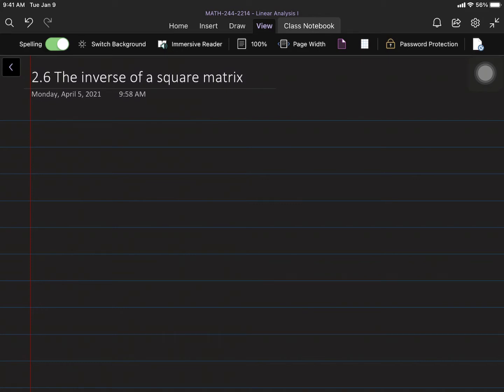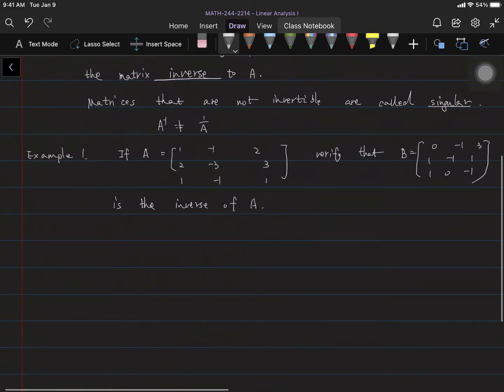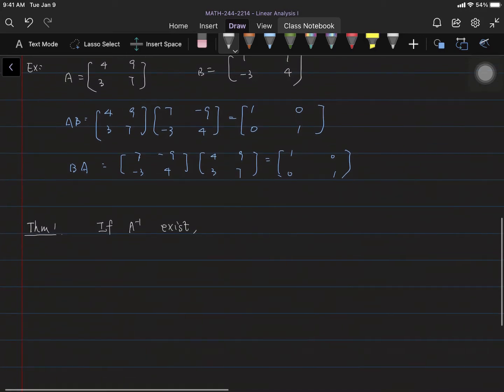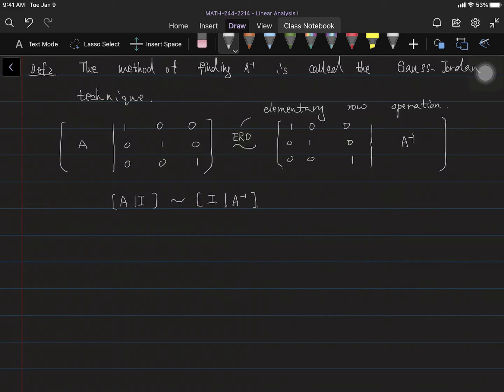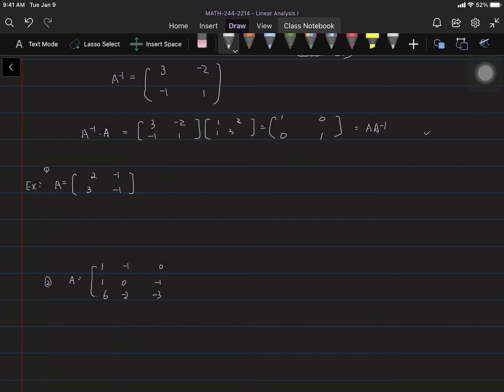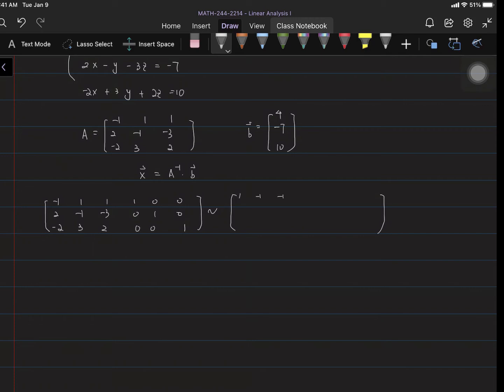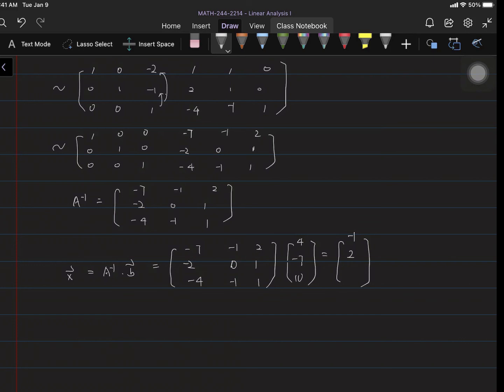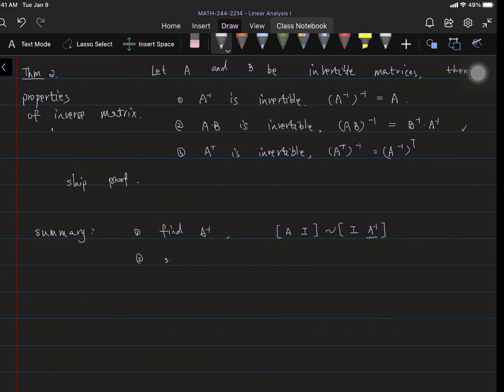2_6 The inverse of a square matrix